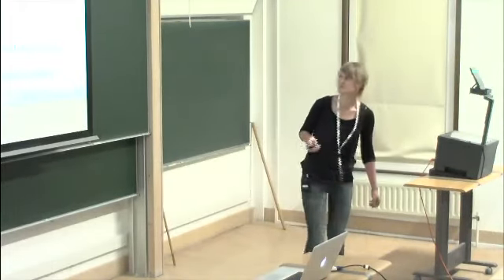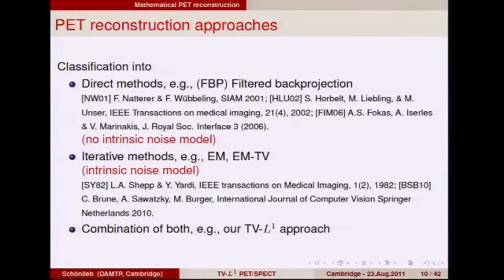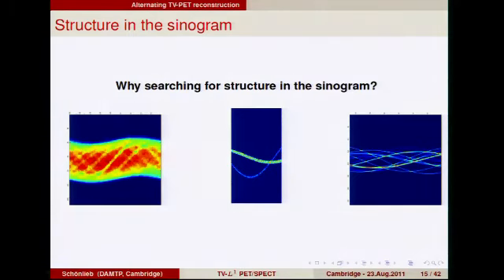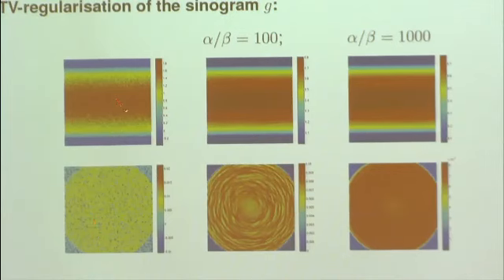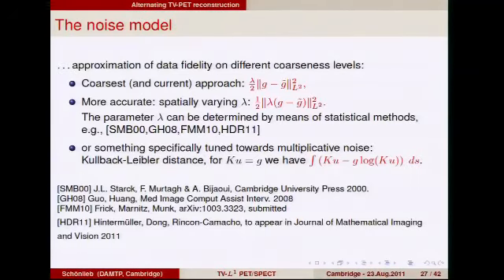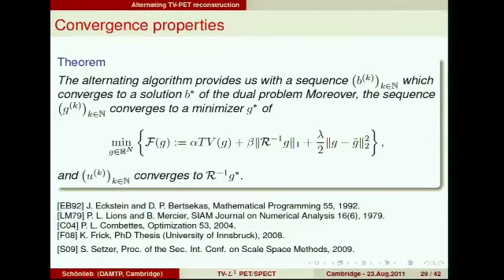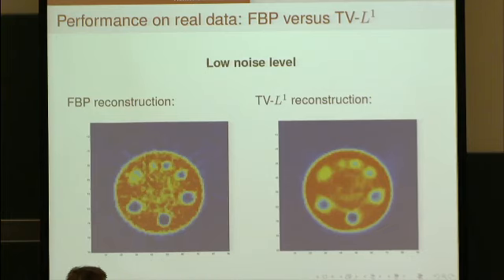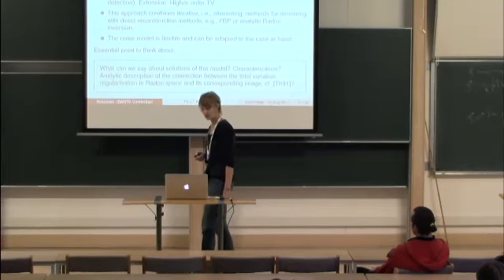Prof. Carola-Bibiane Schönlieb | Alternating total variation minimisation for PET...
Title: Alternating total variation minimisation for PET reconstruction
Speaker: Professor Carola-Bibiane Schönlieb (University of Cambridge)
Date: 23rd Aug 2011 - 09:00 to 09:45